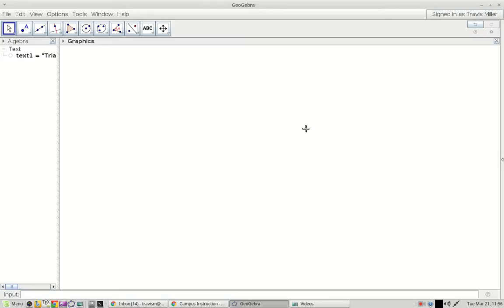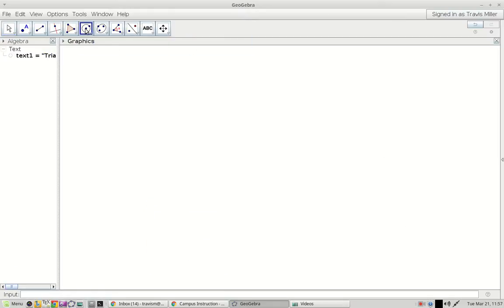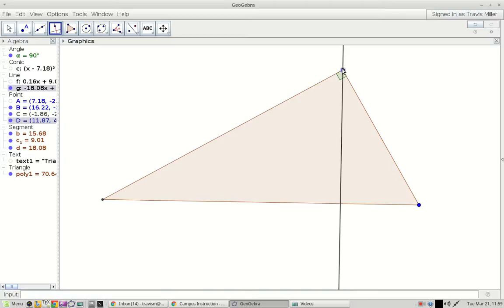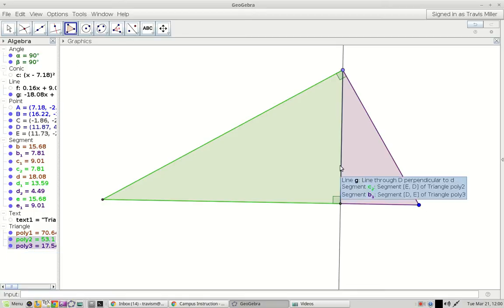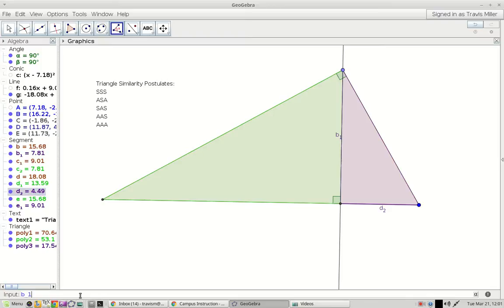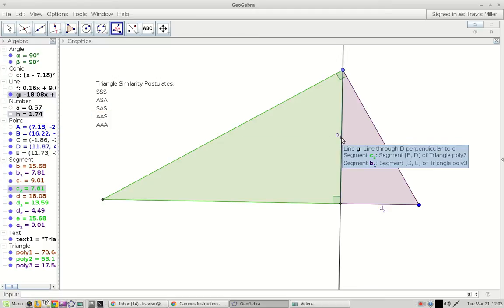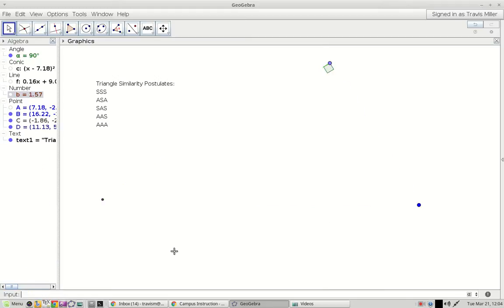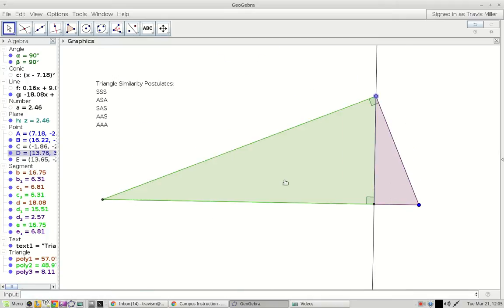Right Angle Similarity Geogebra Construction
Please go through this construction to explore the altitudes of right triangles.